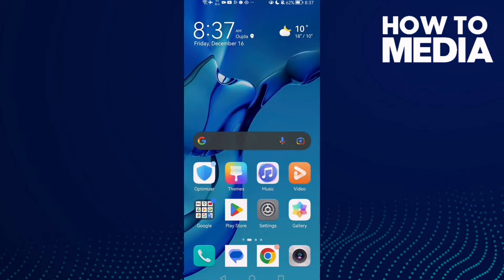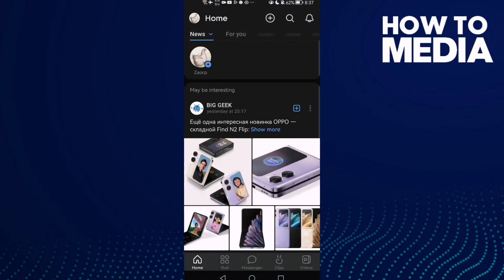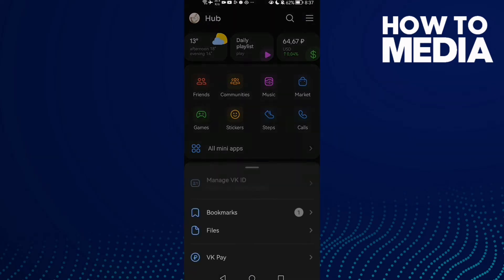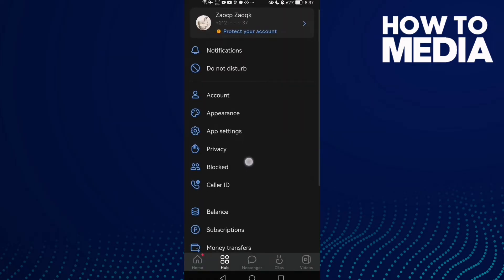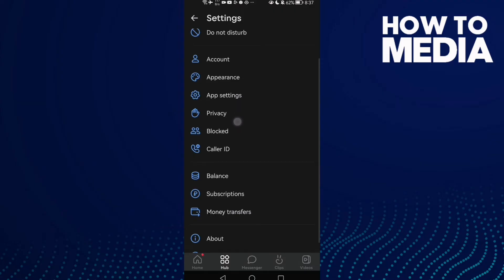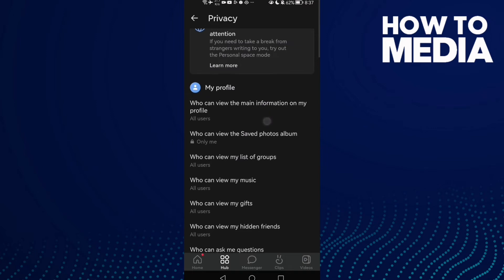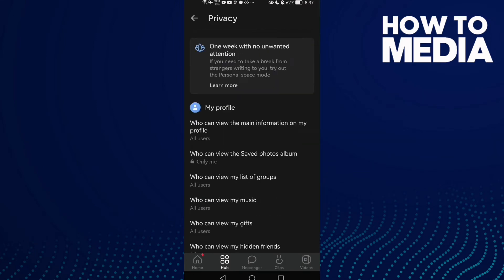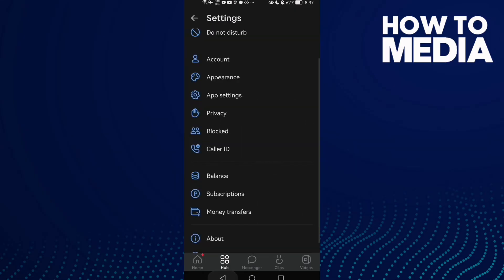How to Find Privacy Settings on Vk on Android or iphone IOS 2025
How to Find Privacy Settings on Vk on Android or iphone IOS 2024

in this video we discuss :